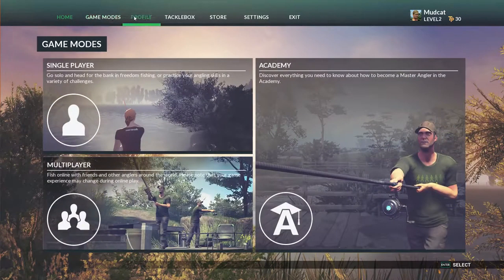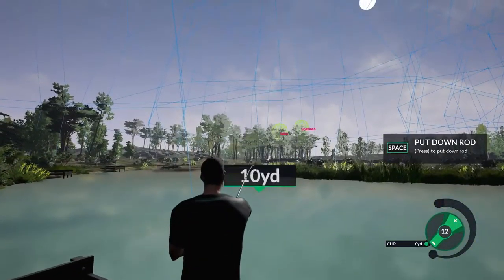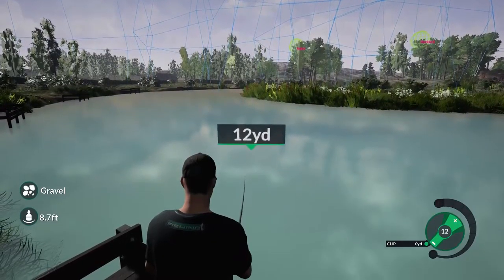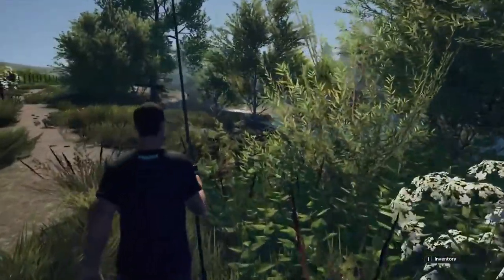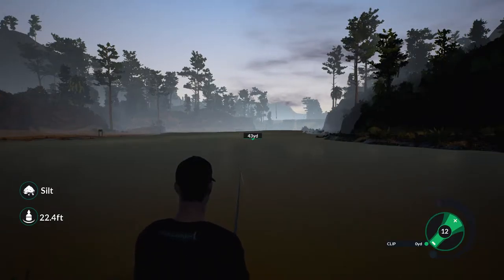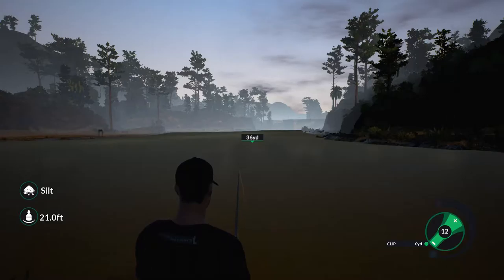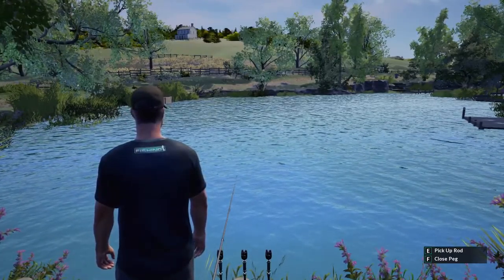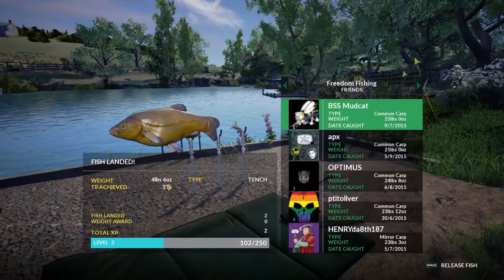[DTG Fishing] CB - Beta Build 1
Overview of DTG Fishing's Beta Build 1.  5 new lakes, new UI, dynamic weather.